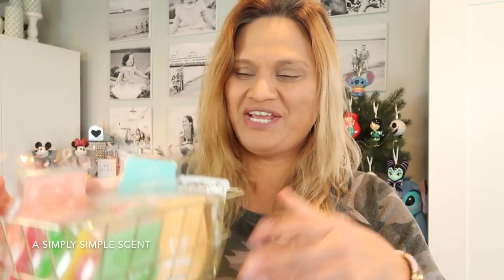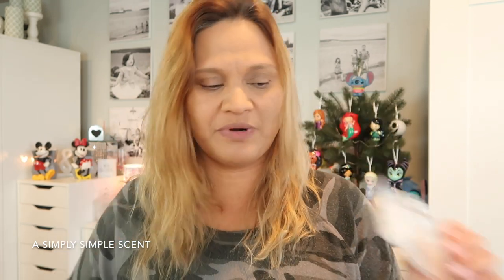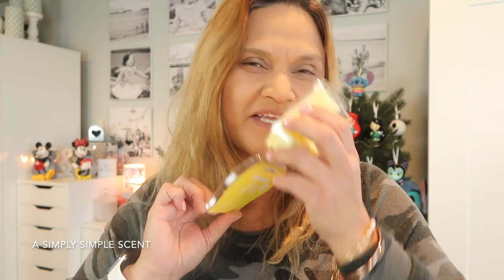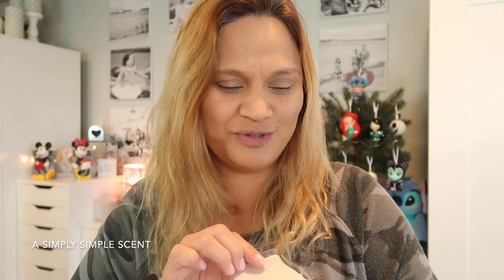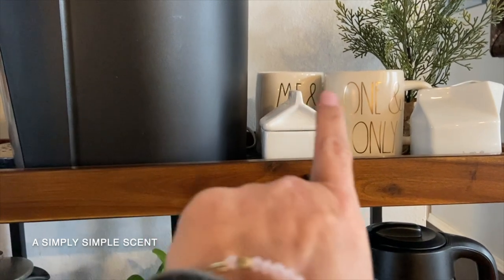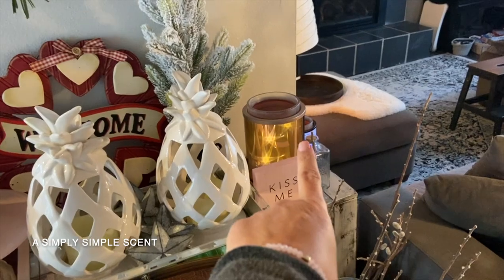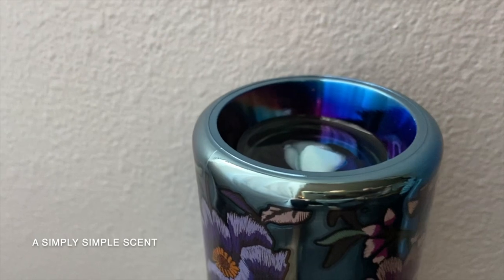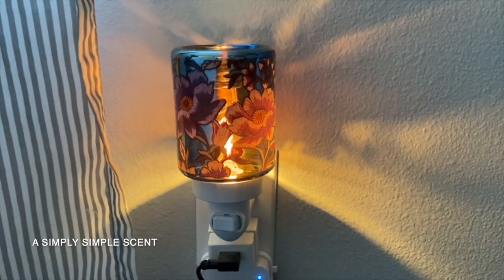SCENTSY Warmers and Scents I Have Been Enjoying | a Simply Simple Scent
Aloha Friends! Welcome to my new Scentsy channel! Where I hare ll my love for my Scentsy Business :-) Visit my website to place your order under Shop a Party Link on the upper left corner (I often send out surprise gifts to my customers). Mahalo for stopping by .Diane

My Life Channel where I share my love of everything from Louis Vuitton, Recipes, Diys and Vlog in our beautiful Pacific Northwest :-) :

Tik Tok aSimplySimpleScent:
aSimplySimpleScent

Scentsy 2021 new warmers
Scentsy 2021 new release scents
Etched Core Scentsy Warmers
Etched Core Mini Scentsy Warmers
Cooper Scentsy Element Warmer
Vino Scentsy Warmer
Scentsy Prairie Pitcher Warmer
Scentsy Deja Moo Warmer
Scentsy Country Living Barn Warmer
Scentsy Roost Warmer
Birdcage Scentsy Warmer
Scentsy Take a Stand Warmer
Scentsy Hospitality Warmer
Scentsy Glitter & Glow Warmer
Scentsy Haul Videos
Scentsy What I Am Melting Videos
Vintage Teapot Scentsy Warmer
Be Mine Scentsy Warmer
Star Dance Scentsy Warmer
Vintage Glass Mini Warmer
Scentsy What I Am Warming Videos
Scentsy Empties Videos
Scentsy Home Decor Videos